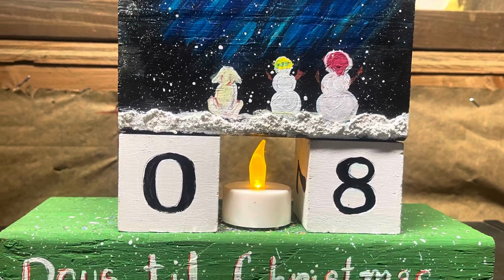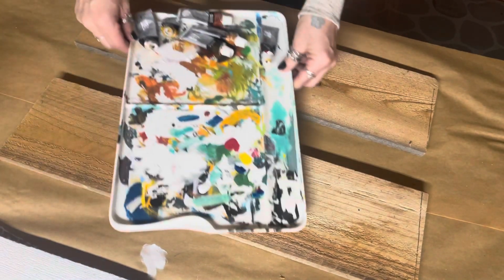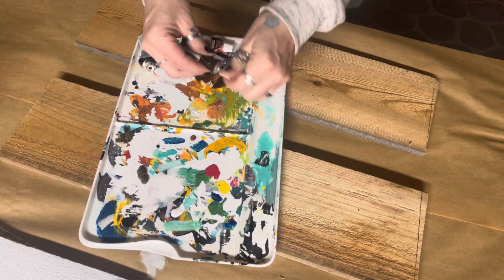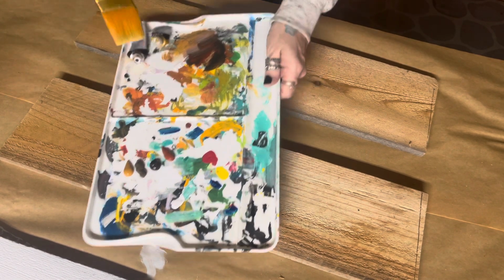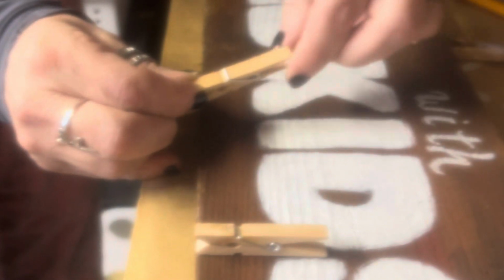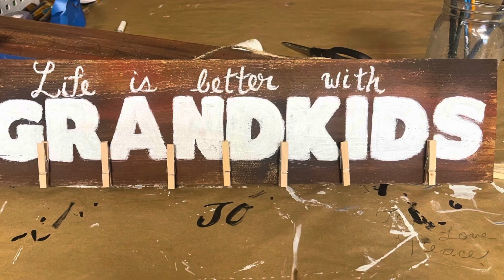Alaska: 25 Days of Christmas 🎄 Day 17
Making Family Gifts

We chose to Live Simply and by sharing our blessing we give others the chances to Simply Live.

We donate a portion of our income and all YouTube proceeds to Run for the Son, which includes these organizations:
Jesus Film Project:
Story of Jesus to the World
Missionary Ventures:
Transportation for Pastors
Open Doors:
Bibles for the Persecuted
Christian Motorcyclists Association:
Biker Evangelism

Mailing Address:
Retherford
250 W Gail Dr
Wasilla, Alaska
99654